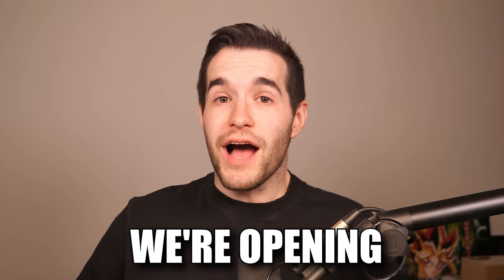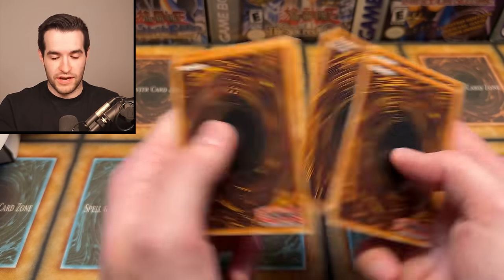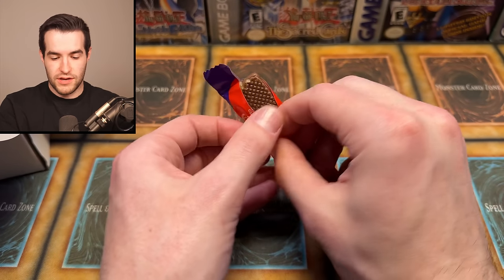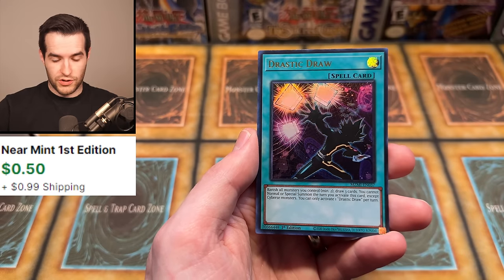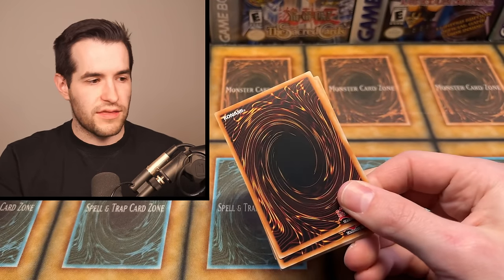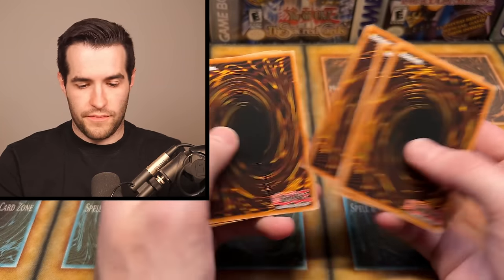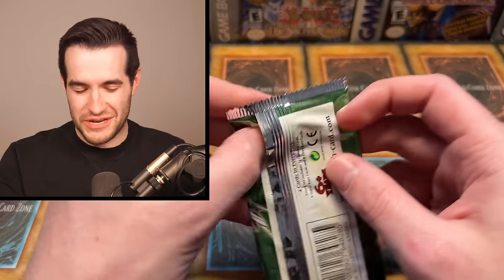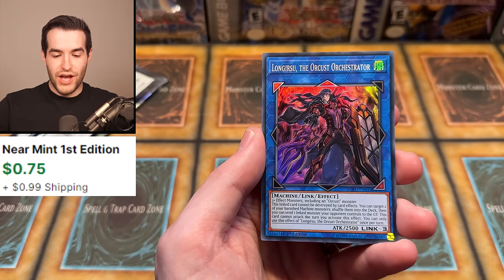Opening A Yugioh Mystery Box FROM EBAY! (Worth It?)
RUXIN2023

➤TCGPlayer Link!